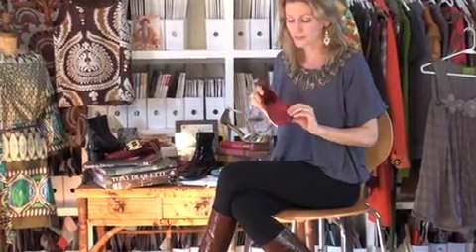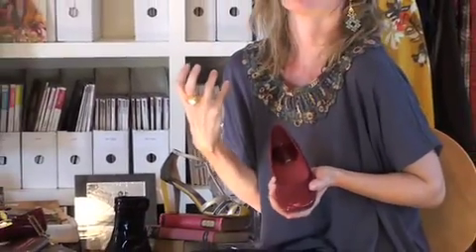Tracy Porter Designs: Shoes, Marvelous Shoes!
Exclusive secrets to our design process.

Featuring the Duchess Sandal, Ruby Python Slides, Estella Ballet Flats, Social Whirl Ballet Flat & Heirloom Tall Boots. designed by Tracy Porter.